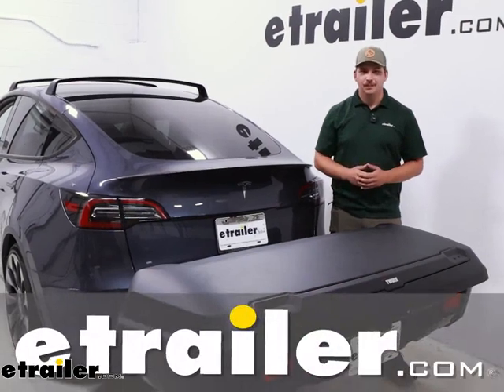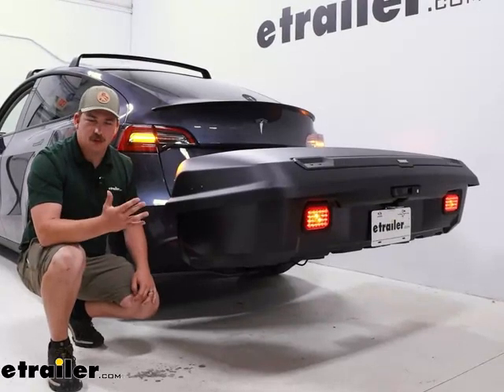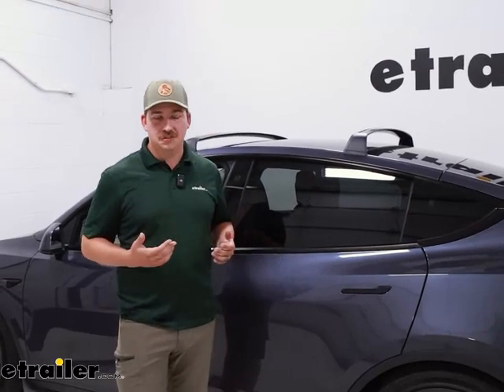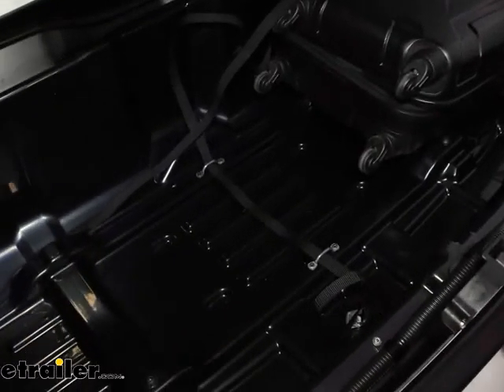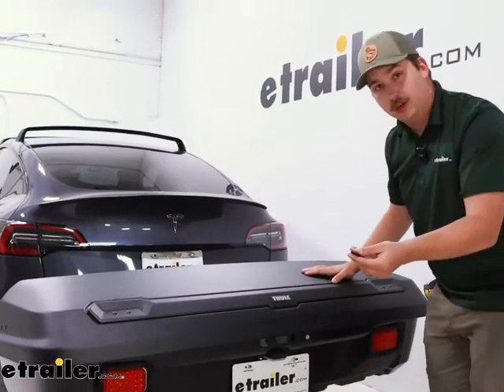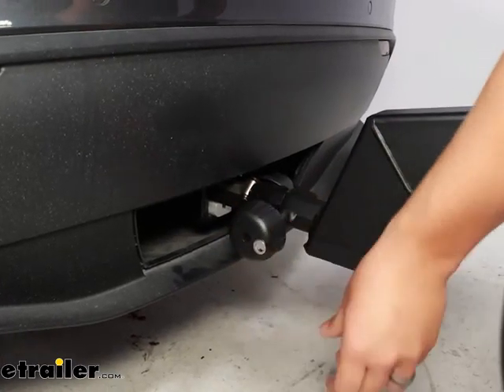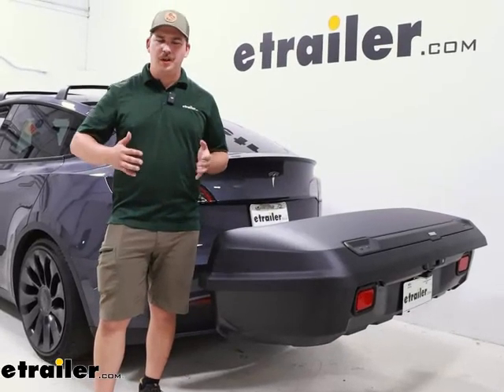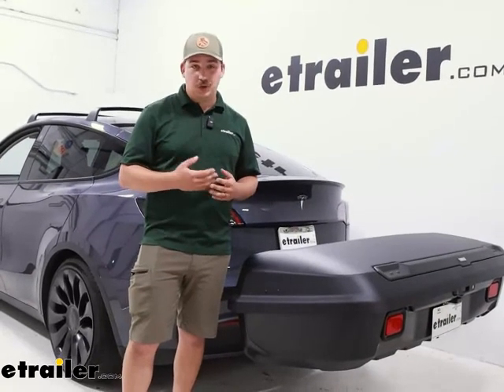etrailer | Comprehensive Review: Thule Arcos Enclosed Cargo Carrier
Hi, everyone, Aiden here with etrailer.  Today, we're gonna be taking a look at the Thule Arcos.  This is gonna be an enclosed hitch-mounted cargo carrier.  Now, if you're familiar with rooftop boxes, it's gonna look very similar.  It's got that hard-shell exterior, it's enclosed storage locking so it keeps all your stuff safe and away from prying eyes.  But, rather than putting it on the roof, you're gonna be putting it into your hitch.

It's gonna help with the number of things.  It's not gonna add any height to your vehicle.  So pulling into your garage as long as you've got the length, it's gonna be no problem.  Any other low-clearance situations, though, maybe like a parking garage, you're not gonna have to worry about it.  For things like your EVs, it's not going to create near as much drag, helping with your range.

And even on a normal gas car, again, it's not going to be creating as much drag and noise because it's back here kind of shield it from the wind as you're driving down the road.  And then obviously, the enclosed nature of it makes it so you don't have to worry about the elements as much.  If you hit some rain on your road trip, it keeps people from looking at the stuff and keeps it locked up and safe.  Let's check it out.  So not only do you get the benefits of security, fuel economy, and just general ease of use, we've got a lot of convenience features on here, too.

We've got our full four-pole wiring plugged in right now.  You will need that on your vehicle if you want this to work, but you can find those kits here at etrailer.com and it's already pre-wired on the Arcos box.  So all you need to do is plug into that four-pole wiring and now you've got things like your hazards, turn signals, brake lights, and running lights, as well as a light for the license plate bracket on the outer edge.  So we don't have to worry about anything being obstructed on the back end.  Our license plate will always be visible.

So for the states where that's required, you don't have to worry about it.  And our taillights and those functions will be visible to other drivers at night or just in general when you're driving down the road if the box we're to cover it up.  So, we don't have to worry about other drivers not knowing our intentions whenever we're changing lanes or making turns.  And at the back end, we can unlock the carrier using the included key, squeeze this trigger latch to release it, and open that lid up to reveal the 14 cubic feet of storage space inside.  Now, compared to some other boxes out there, it's certainly not the biggest, but it does have a good amount of space.  You've got a sleeping bag and two different-sized suitcases in here.  One thing to keep in mind with loading this up, though, is the weight limits.  This can only support a weight capacity of 110 pounds and the carrier itself weighs 66 pounds.  So you'll need to take that into consideration when loading it into your hitch.  But also just make sure that you're not overloading the box.  Now, the good thing about this is it will work with a two-inch or an inch and a quarter hitch.  So if they've got a Class 1, 2, or, 3 hitch, you can use it.  And especially for those Class 1 hitches, the Tongue Weight often becomes a limiting factor there because typically they can only support up to a 200-pound Tongue Weight.  But in theory, with a fully loaded Arcos and the weight of the box itself, you'll only be totalling to 176 pounds.  So as long as your vehicle can withstand that kind of downward pressure, that sort of Tongue Weight, then you should be in business, which is great, because a lot of vehicles that only have inch and a quarter Class 1 hitch options are also gonna have very limited cargo space.  So, this can be a great way to expand that space.  Now, the other benefit is going to be vehicles with glass roofs.  This is kind of bad example because we do have our roof rack on here, but vehicles with glass roofs have much more limited options for roof racks, which means options for roof-mounted boxes are also very limited.  A lot of times, even if you do have an option, it can be kind of a pain to install, and not many people might wanna mess with that and that's totally understandable.  For me, I think loading it in the hitch is gonna be much easier and gives you that same expanded cargo space with much more ease on your part.  Now, as far as your internal usable space goes, I wanna give you some measurements to better figure out what can actually fit.  For the side to side